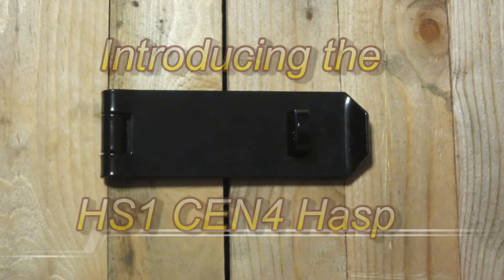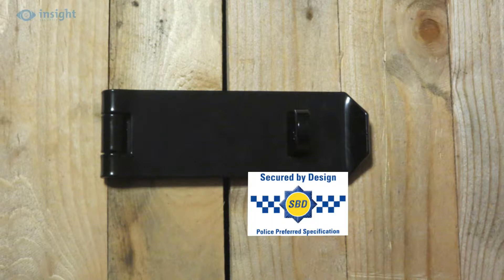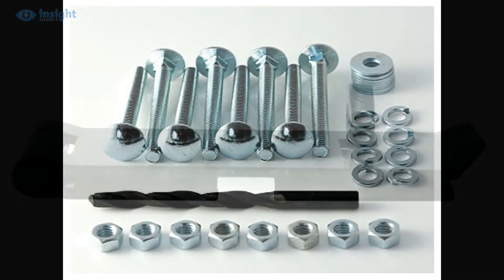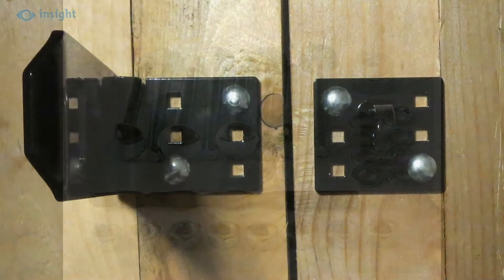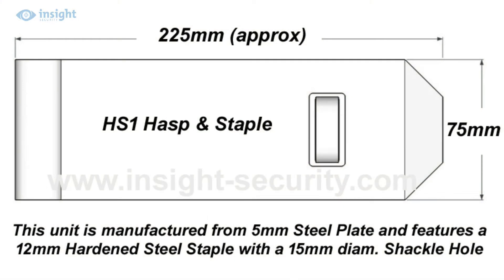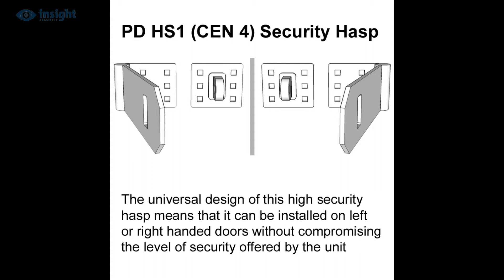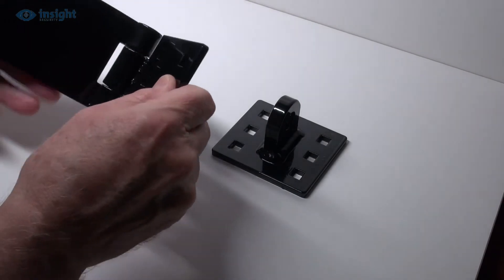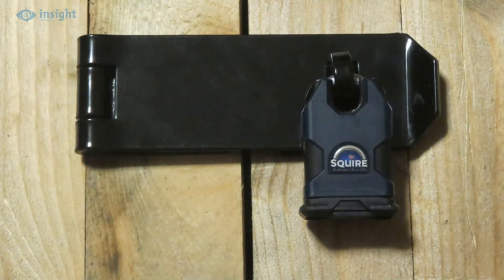Introducing the HS1 High Security Hasp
- An Insight Security “Quick Guide” to; the HS1 High Security Hasp.

These High Security CEN4 rated hasps will beef up protection at your vulnerable doors, hatches, gates, etc.

Manufactured from 5mm steel plate and featuring a 12mm thick staple with a 15mm shackle hole, these robust hasps are designed for use with a quality padlock. For maximum security, a close shackle padlock is the recommended choice, although a good open shackle padlock could be used as an alternative.

The hasp is supplied as standard with a quality fixing pack which includes Coach bolts, nuts and washers, to provide a through bolt fixing which protects the installed unit against crowbar or lever attack.

Finished with a baked on black powder coat paint, these maintenance free, high security units are designed to deliver years of practical service

…or call one of the insight specialists, t: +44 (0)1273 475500, where you’ll speak to a real person with a wealth of expertise and knowledge to draw on.